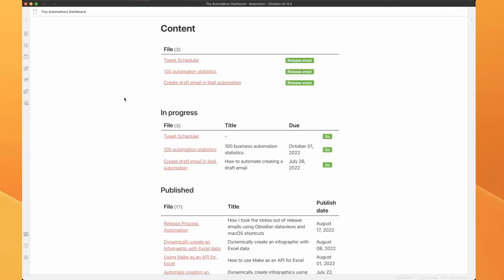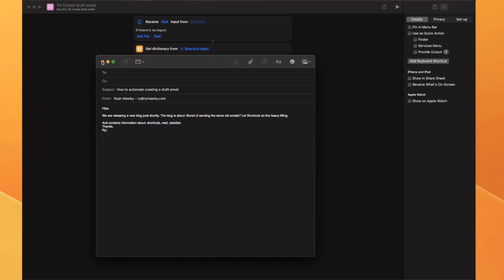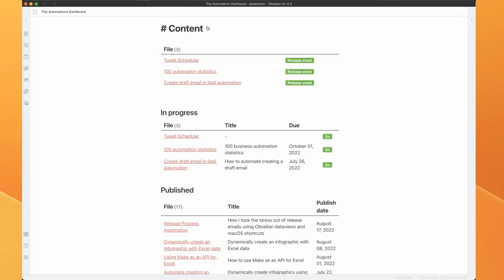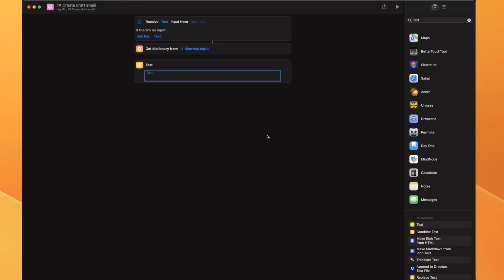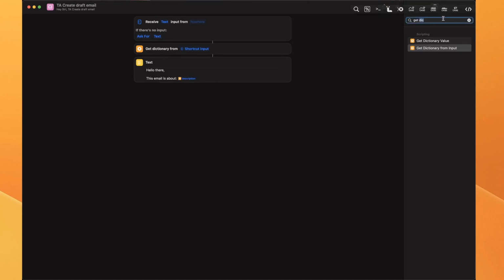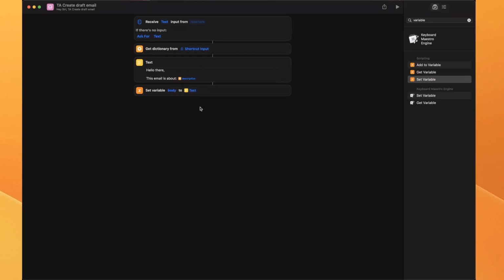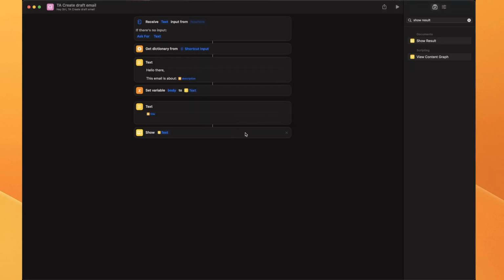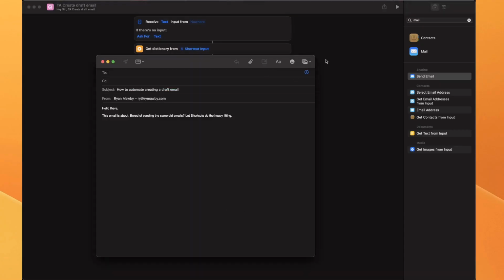How to automate creating a draft email with Shortcuts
In this video we show you how to automate the process of creating a draft email using Obsidian and Shortcuts. We start by recapping the previous automation we created, which was a data view within Obsidian with a release email button that used YAML front matter from a markdown file (can be watched

We'll be recreating the shortcut together and creating variables for the email body and subject. We'll take a deep dive into how to create a dictionary from the JSON passed through the shortcut input and how to retrieve the description and title from the dictionary.

We use the variables to create the email body and subject, and show you how to send the email. This tutorial is perfect for anyone looking to streamline their email creation process.

Like this?

00:00 Create draft email in Mail automation
00:03 Automation overview
01:32 Create empty shortcut and check JSON
02:03 Create dictionary from JSON
03:59 Create the body of the email
05:07 Create the subject variable
05:21 Automate email creation